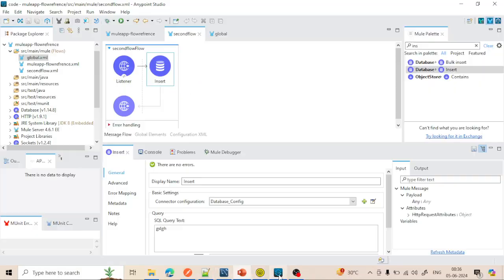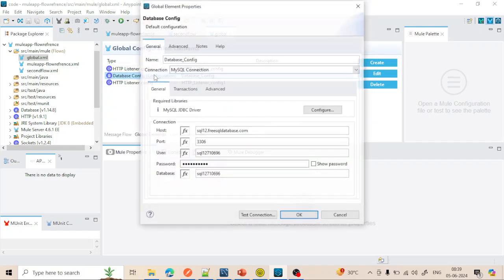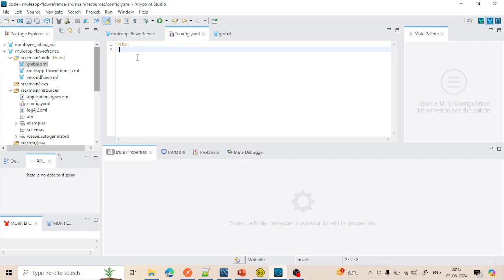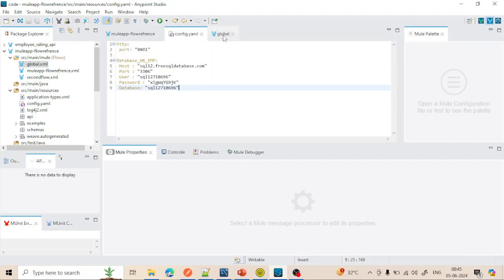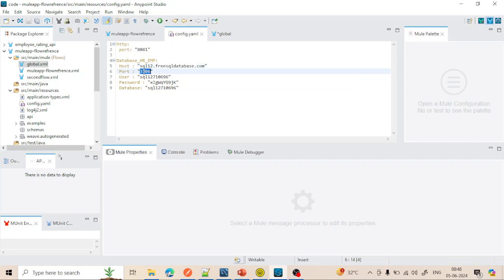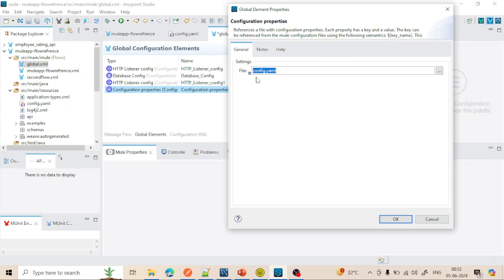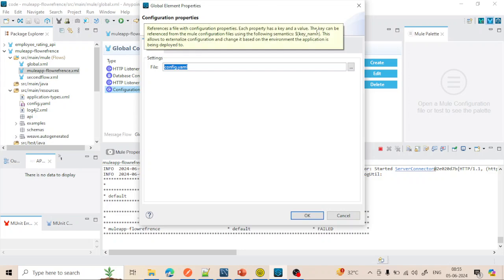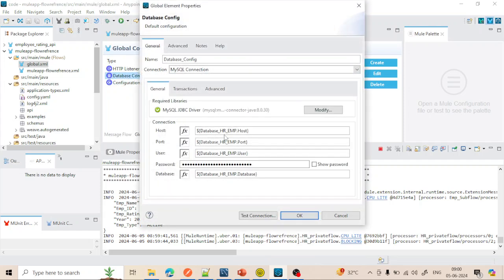Mule Properties Management | Storing Global Elements Properties into Config.yaml || MuleSoft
Hello friends,